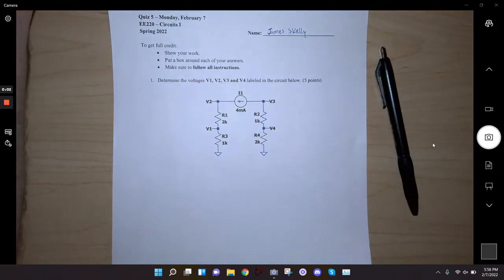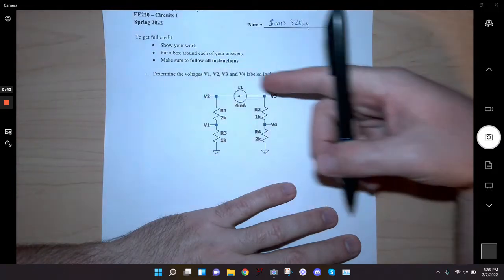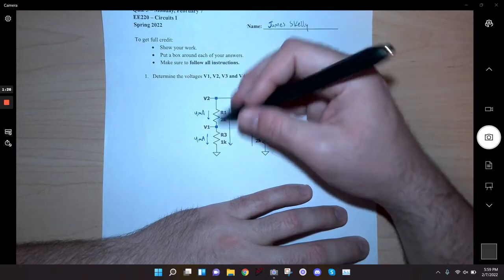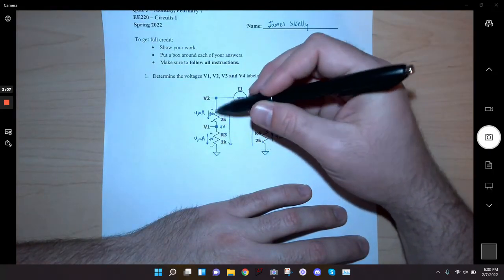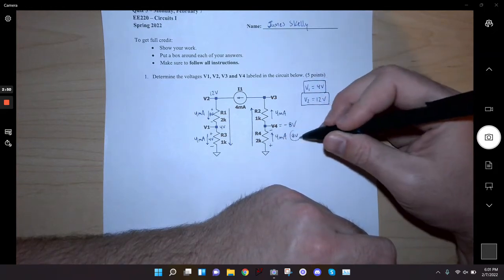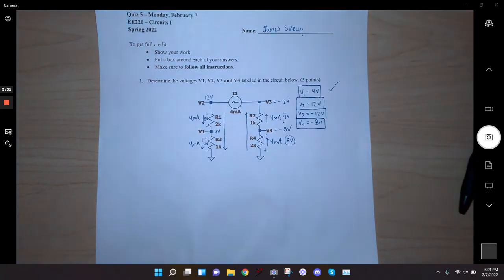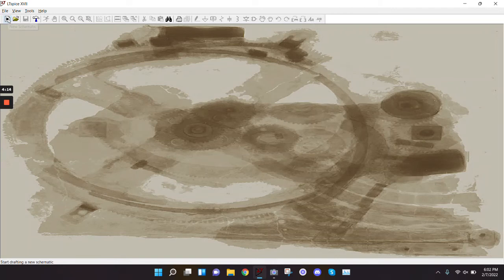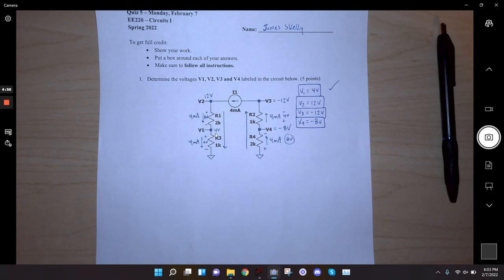EE220 Quiz 5 (Solved) - Current Sources in DC Circuits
Another quiz on solving for voltages in a circuit given a fixed DC current source for the power source.